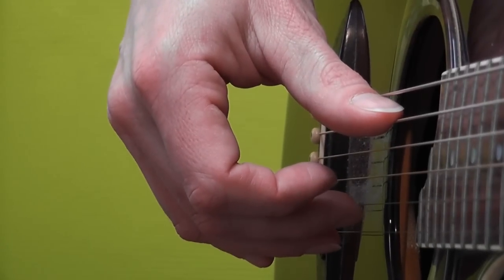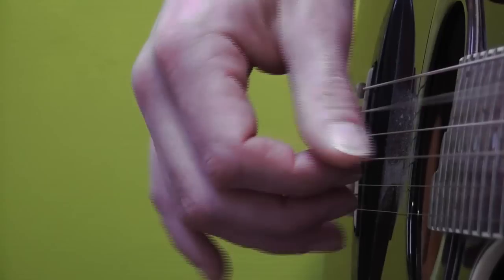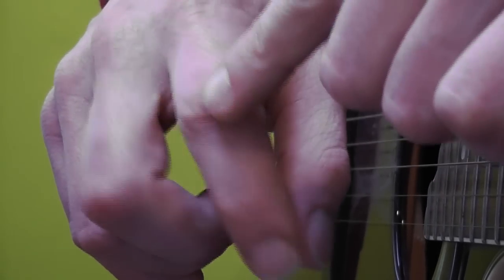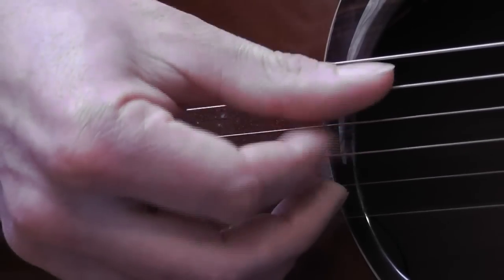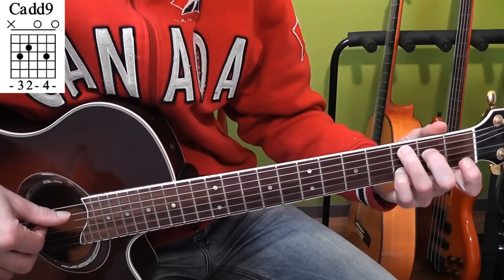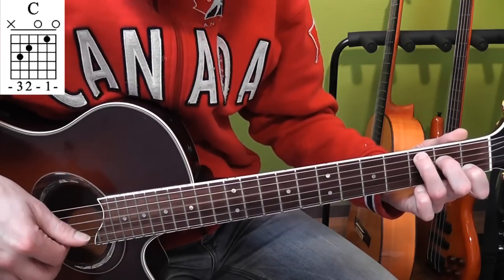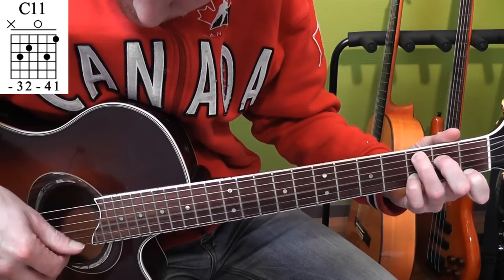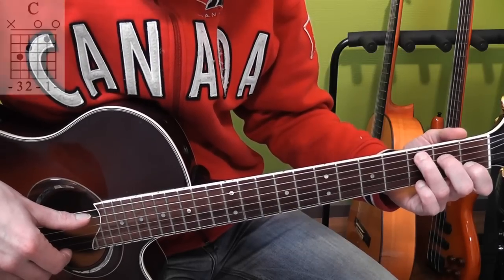How to play Tuolumne Guitar Lesson & TAB - Eddie Vedder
Welcome to this acoustic guitar tutorial! This time I will explain to you how to play Tuolumne as played by Eddie Vedder on the "Into the wild" album (and movie). I start of with explaining the picking pattern, give a few tips on how to best play that pattern after which I move on to the chords. Because youtube doesn't allow video's over 15 minutes and this one only just went over that amount I had to split the video into 2 parts.

You can find the tab on my website and on my ultimate-guitar.com profile...